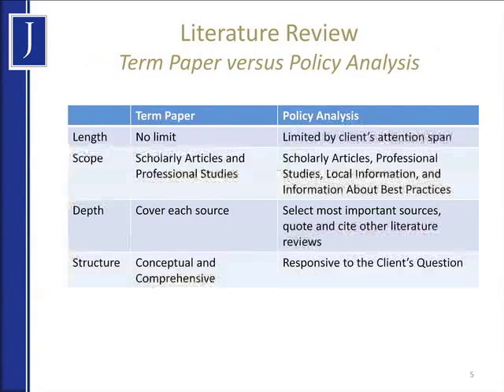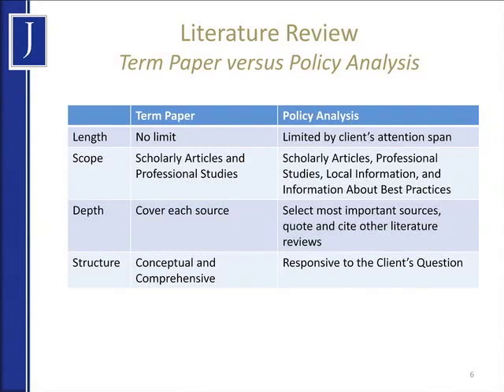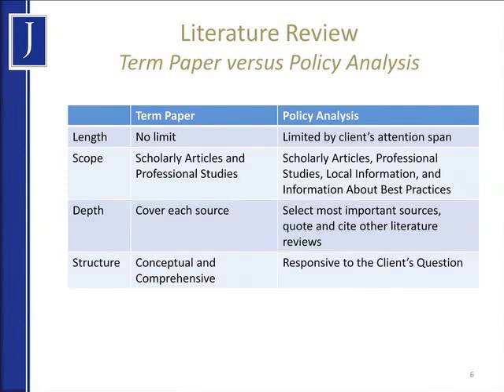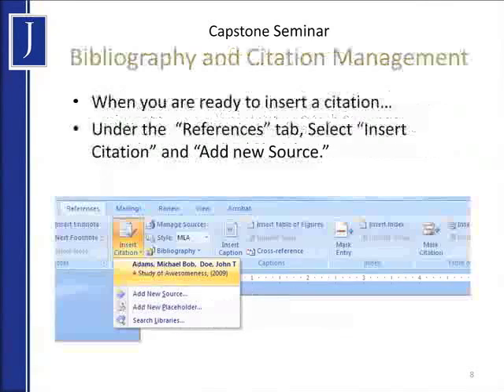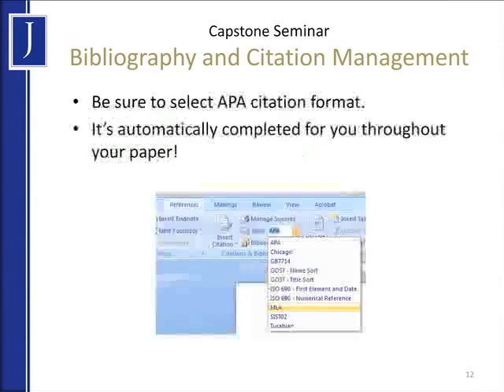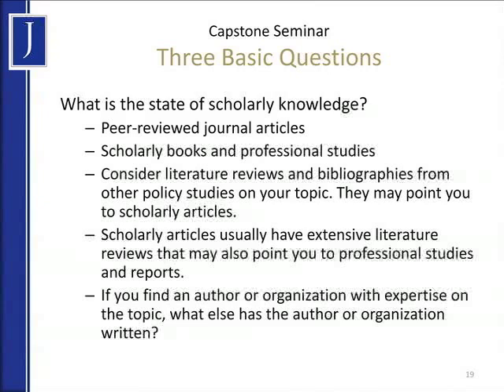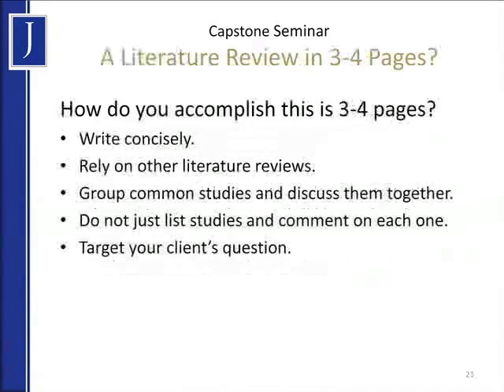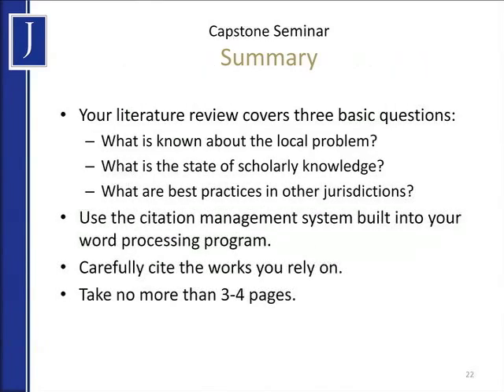PAD771 W4 LiteratureReview